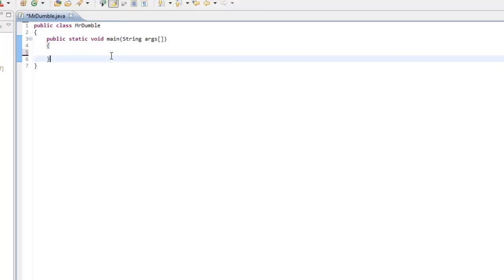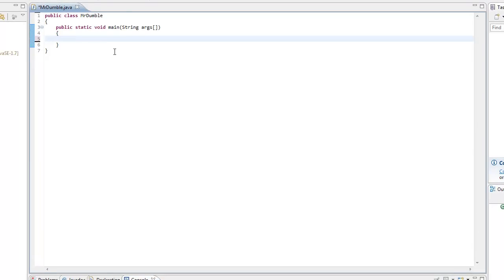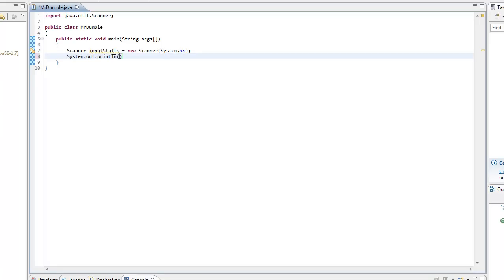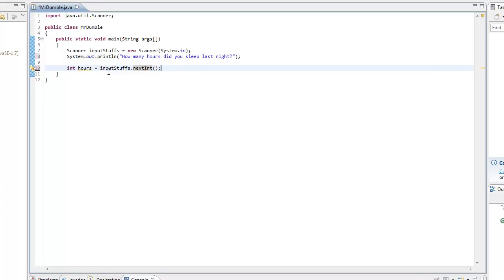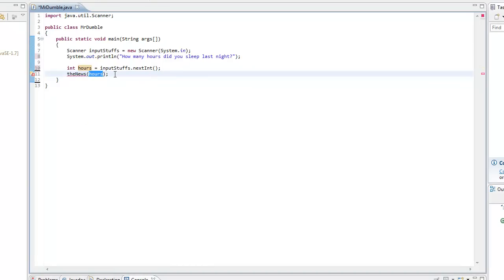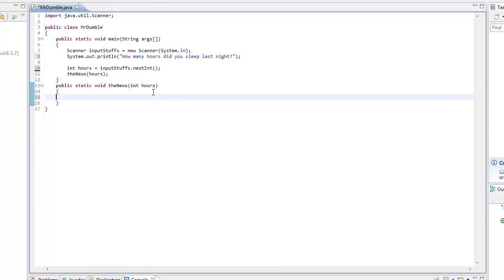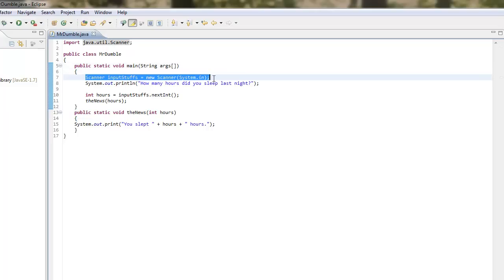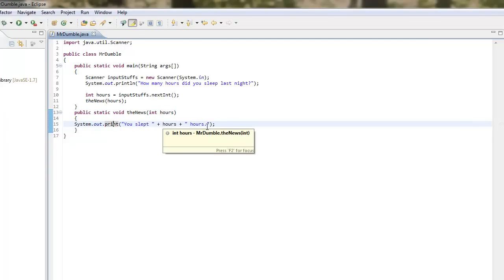Java Tutorial #24: Methods and Passing Parameters!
In Java, you'll see 'argument' and 'parameter' used interchangeably, though some view an 'argument' as being just one individual instance of the information.